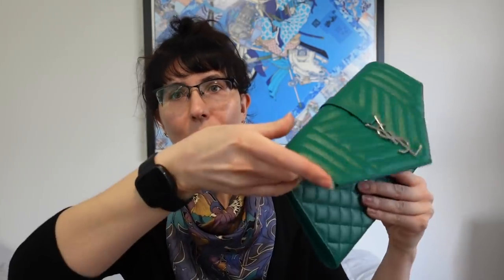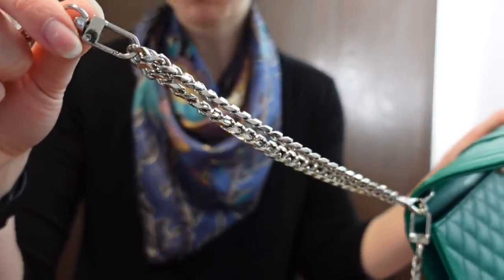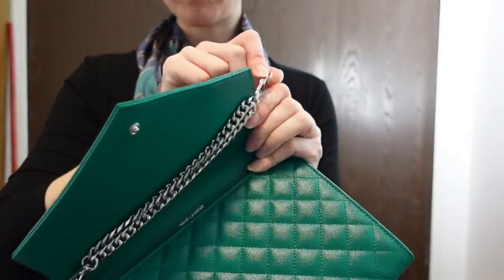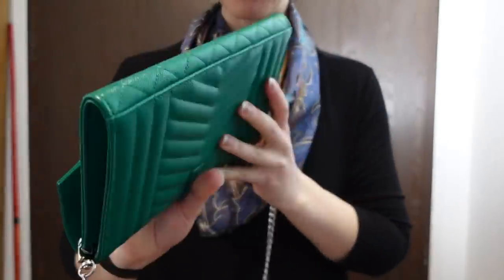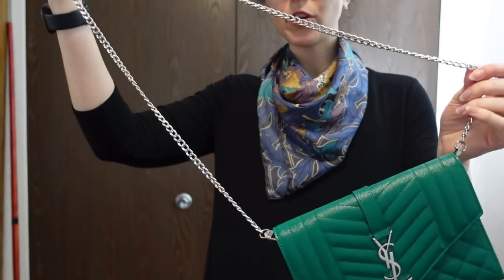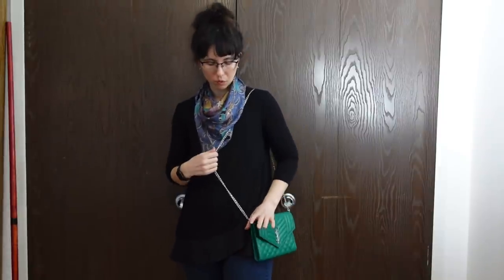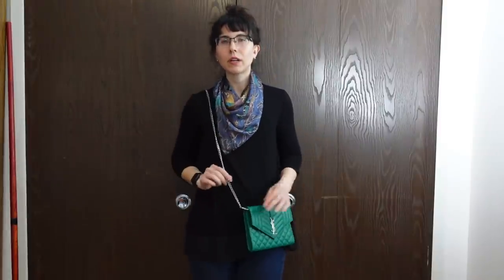THE END OF A THRILLING SAGA! What happened with this YSL wristlet clutch—Was Nordstrom LYING to me?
OPEN ME FOR TIMESTAMPS~
And there it is, our thrilling tale is at an end (probably 😅)! Was this a whole lot of nonsense on my part? Yes absolutely. Was this whole ordeal a ridiculous first world problem? Oh of course. Am I okay with it? I mean, yeah I think so. You’ve got to find the humor in your life 😂

00:00 - Intro and backstory
01:52 - Contacting Nordstrom (the 1st time)
04:42 - Nordstrom’s options
06:25 - Why I wanted the wrislet
07:11 - Decision time (but wait—!)
08:37 - Nordstrom drama??
12:43 - The thrilling conclusion (part 1)
16:49 - What fits
20:02 - Modshots
24:00 - Comparison to the Chanel WOC
27:22 - But wait there’s MORE
32:03 - The FINAL thrilling conclusion (for real)

👀 OTHER YSL DEAL ALERTS! These Saint Laurent pieces are all below current retail price!